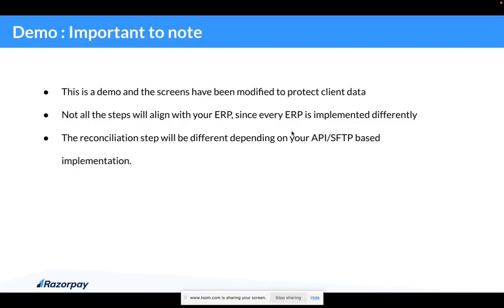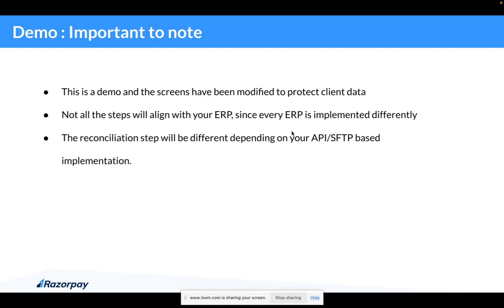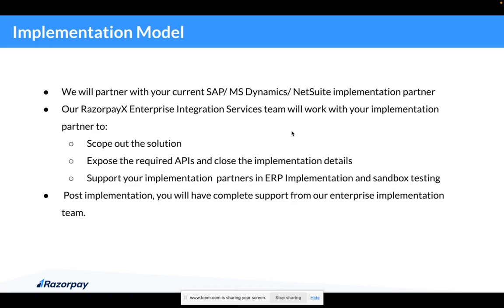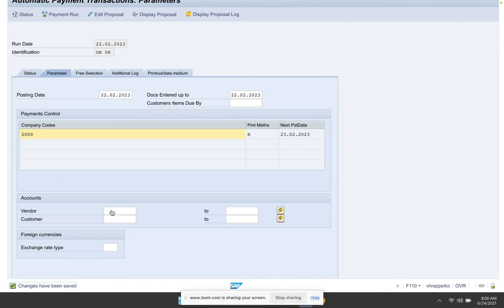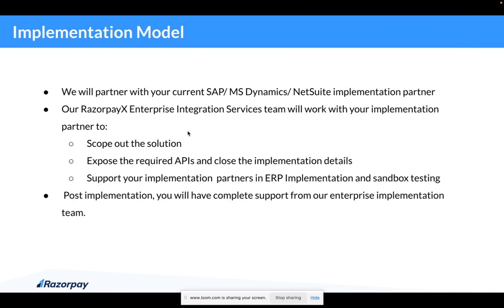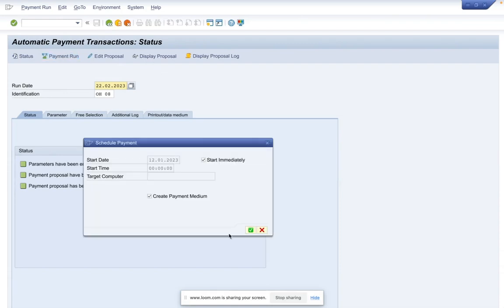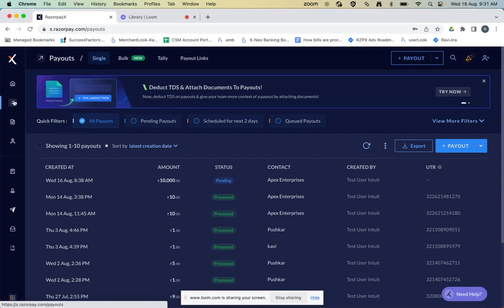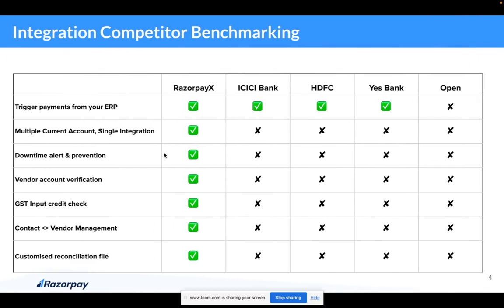RazorpayX Enterprise Neobanking